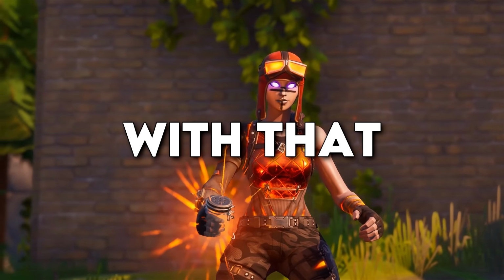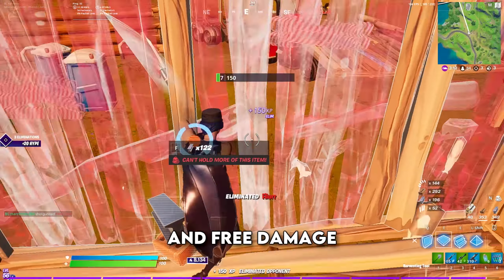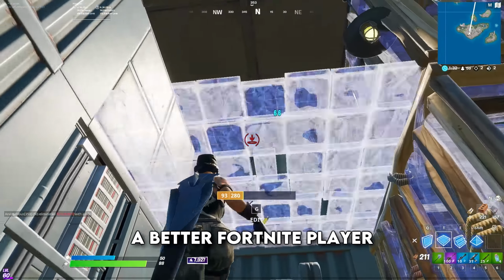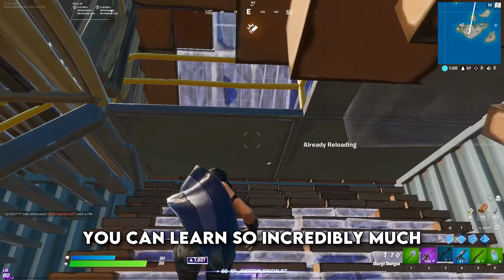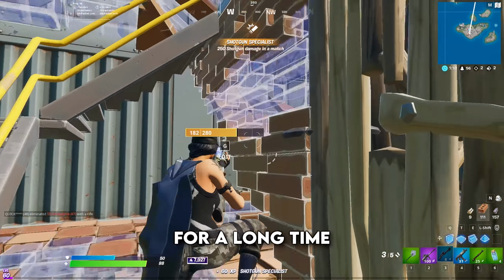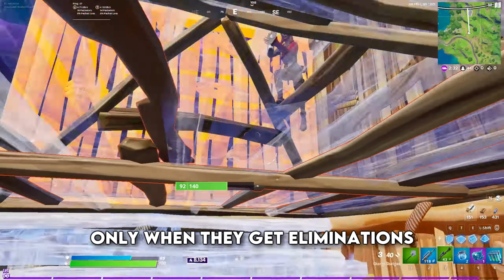How To Get Insane Piece Control in Fortnite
If you wanna support me tremendously, use code "marrentm" in the Fortnite item shop.

In today's video we're taking a look at how to get insane piece control in Fortnite. Piece control is one of the most important aspects of succeeding in Fortnite, and I hope you guys learned something from today's video!

The incredible cinematics throughout the video is made by "M1K3 Editz" make sure to check him out!